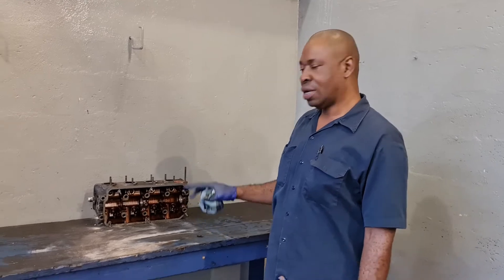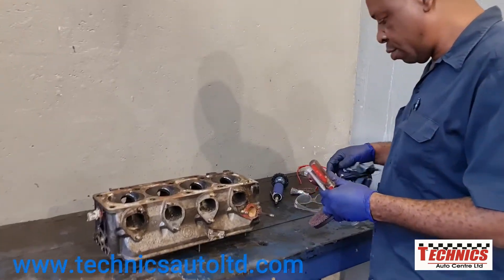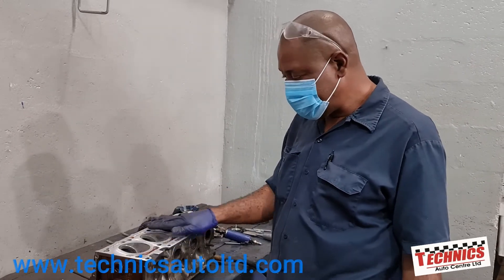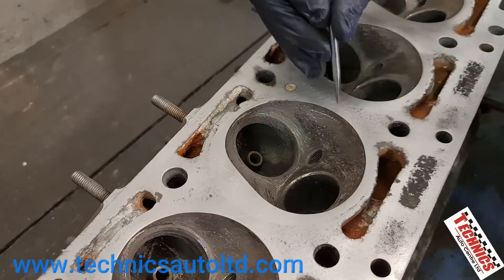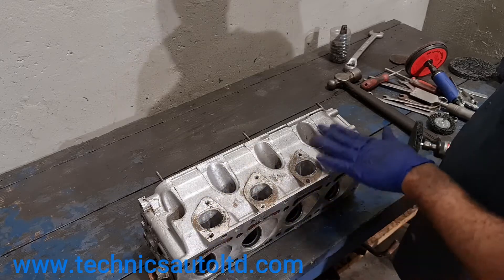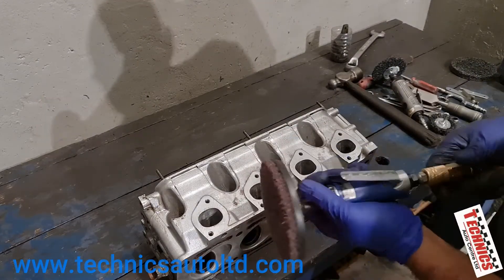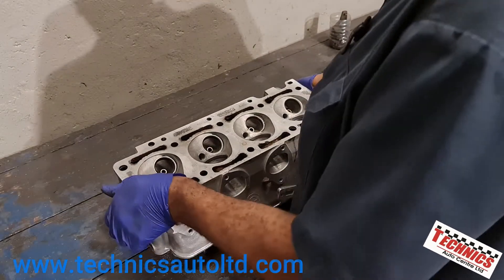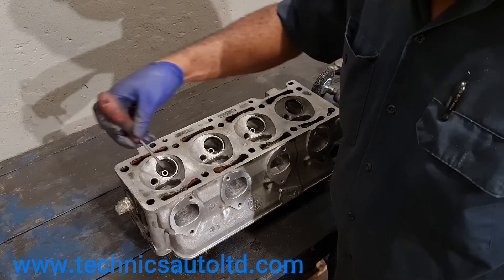PART 8. BMW M10 engine, cleaning cylinder head.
How to clean BMW M10 cylinder head face without causing damage. This method can apply to any cylinder other cylinder model or brand cylinder head.

This method uses less expensive material and easily accessible tools.